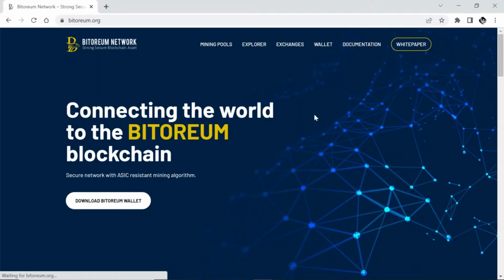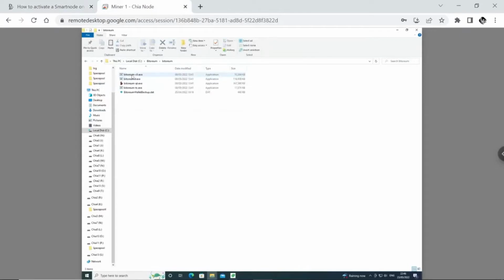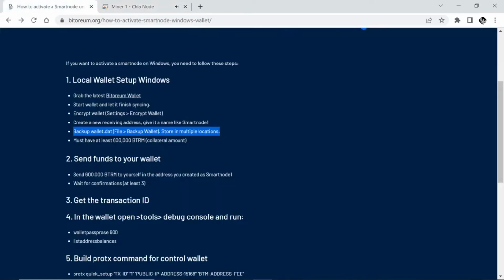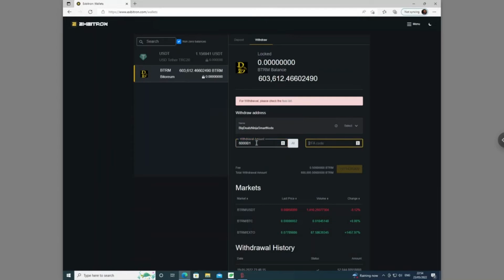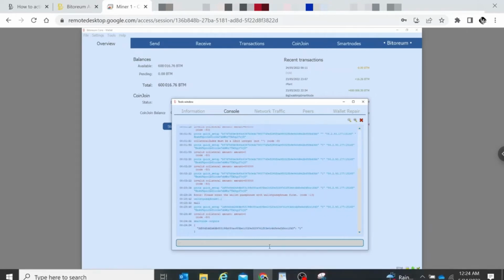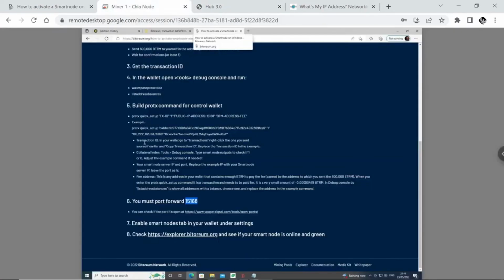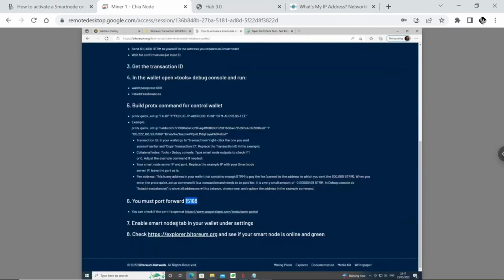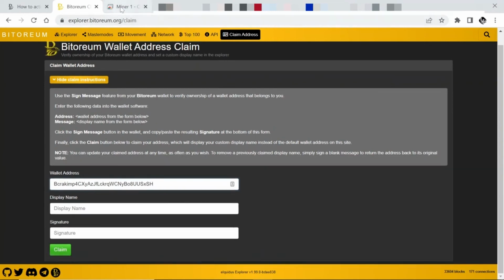How to configure a Bitoreum Smartnode on Windows